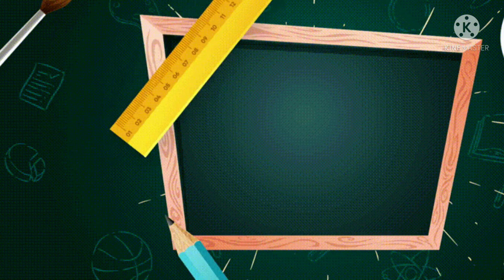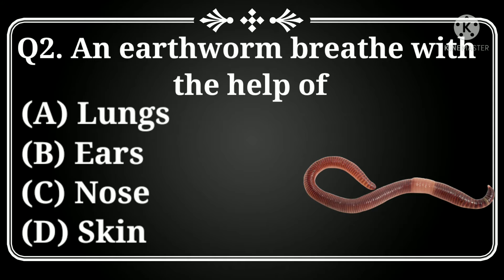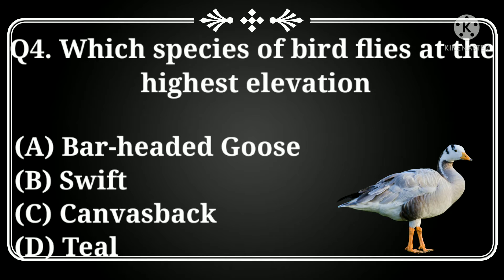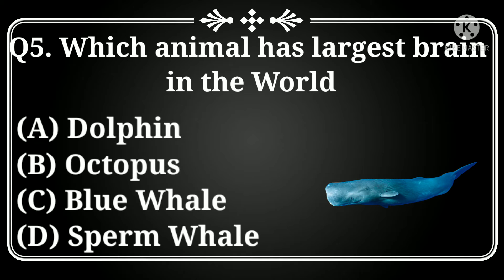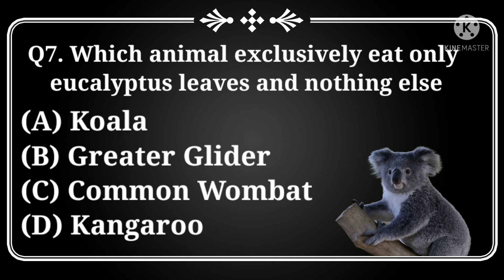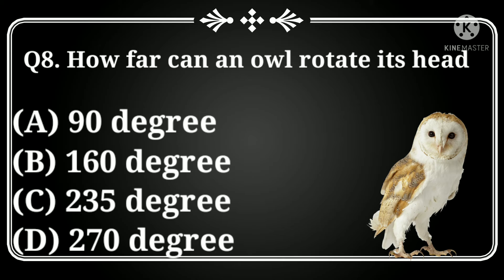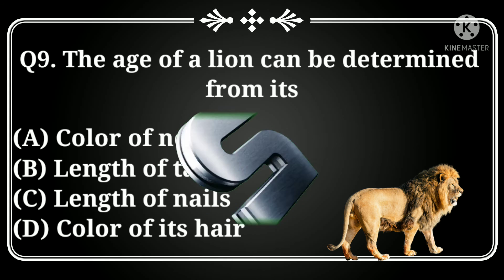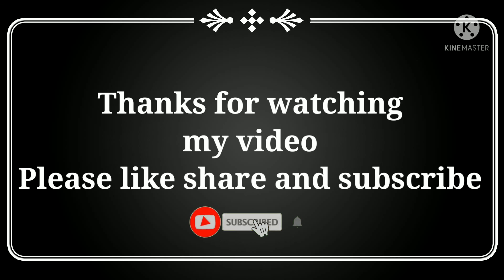Most interesting gk ll Intresting GK questions about animals ll Interesting GK part - 1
✓ Animal gk questions in english
✓ Animal gk
✓ Animal gk questions
✓ Animal gk quiz in english

All the Superlatives:
1 . The largest living animal is the Rorqual or blue whale
2.  The largest bird alive is the Ostrich
3 . The smallest bird alive is the Hummingbird
4.  The fastest land animal is the Cheetah
5. The largest land animal is the African bush elephant
6 . The world’s heaviest flying bird is the Great Bustard
7 . The tallest living animal is the Giraffe
8 . The bird which has the largest wingspan is the Albatros
9.  The world’s largest aquarium is the Sydney Aquarium
10.  The fastest-moving land snake in the world is the Black Mamba
11 .The world’s largest zoological reserve is the Etosha National Park,Namibia
12.  The oldest domestic Cat on record lives for how many years Thirty-six years
13 . The largest flying mammal is the Mouse-eared bat
14 . The world’s largest deer is the Alaskan moose
15 . The largest of all lizards is the Komodo Dragon
16.  The largest known frog is the Ora
17 . The longest known frog is the Goliath Grog
18.  The longest insect in the world is the Giant Stick Insect
19 .The fastest-moving insect in the world is the Tropical cockroach
20.  The country which is the largest exporter of hippopotamuses in Europe is Hungary
21. The largest seabird is the Albatross
22 . The world’s smallest animal is the Skunk like zorilla of Africa
23.  The smallest member of the cat family is the Rusty-spotted cat of south India
24.  The largest Kangaroo in the world is the Red Kangaroo
25 . The smallest known fish is the Dwaft pygmy goby
26 . The smallest dog on earth is the Chihuahua
27.  The insect which has the largest population on earth is the Wasp